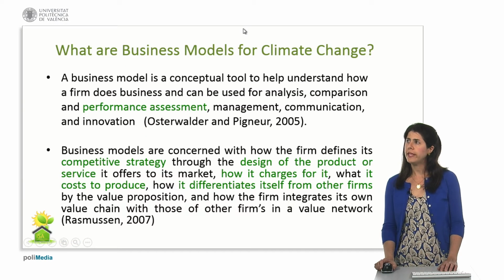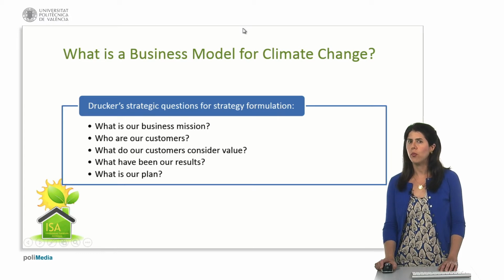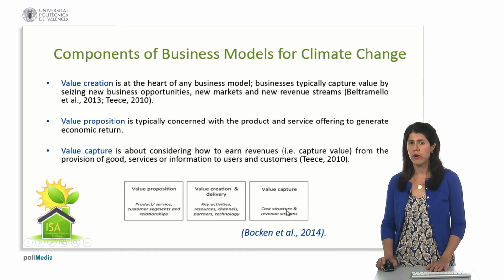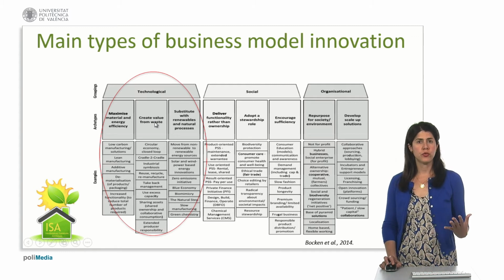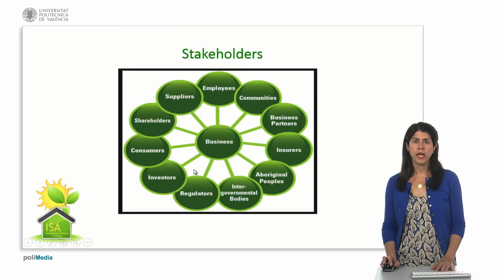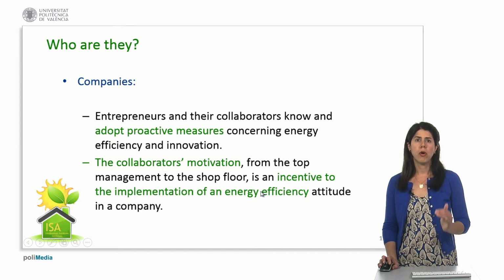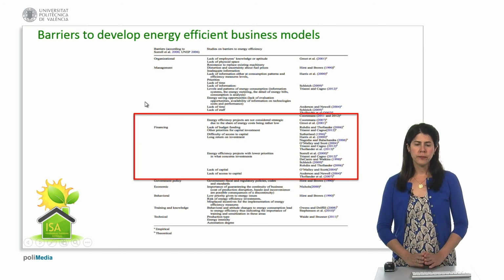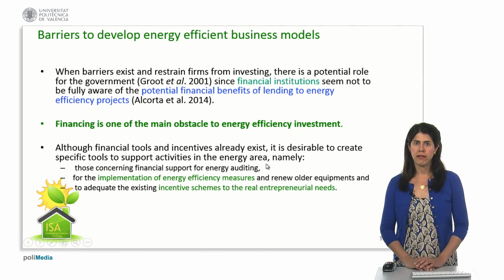Business models for innovative climate change technologies | 16/19 | UPV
Título: Business models for innovative climate change technologies

Descripción automática: In this video, Elena de la Poza, an associate professor, discusses the concept of business models for sustainability and identifies key stakeholders. The primary goal is to understand the roles these models play in sustainability and to recognize the challenges and prospects in their development. De la Poza defines a business model as a tool allowing companies to analyze, compare, and assess their business while focusing on sustainable competitive strategies through product design and cost structure.

The process for creating a sustainable business model begins with formulating a business strategy that clarifies the company's mission, goals, target customers, and the value provided. The creation of the model includes three key elements: value creation, production of services and goods for economic return, and value capture through cost structure and revenue streams. Sustainable models aim for positive environmental and societal impacts without sacrificing economic performance.

De la Poza further categorizes innovative sustainable business models into technological, social, and organizational types, with an emphasis on technological ones. These include maximizing material and energy efficiency, valuing waste as input in other systems, and substituting traditional products with those based on renewable processes.

Stakeholders in sustainable business models include labs, universities, business associations, consumers, media, companies, and governments. Governments play a critical role in promoting energy efficiency and easing the barriers to the development of business models.

Lastly, she touches upon barriers to growth, particularly financing for new sustainability projects. Highlighting the government's role in mitigating these obstacles, she advocates for greater awareness and incentives to support the creation of climate change technologies. The video concludes with an expression of hope that the information shared will enhance viewers' understanding of business models.

Autor/a: Poza Plaza Elena De La